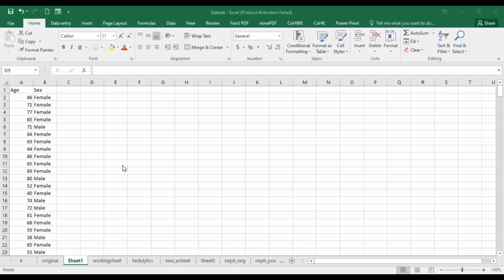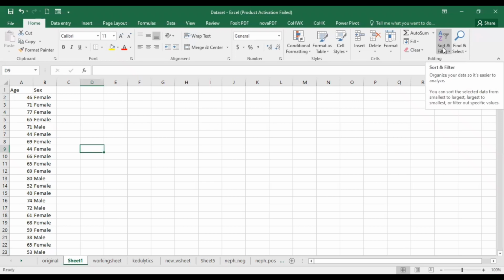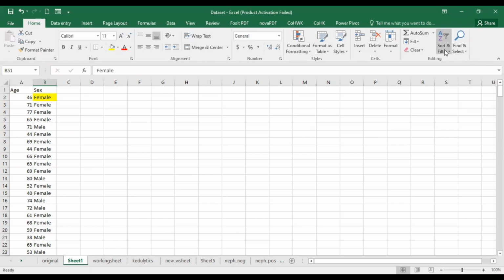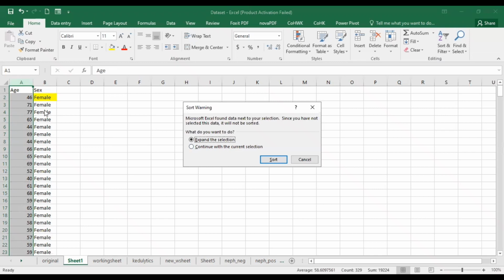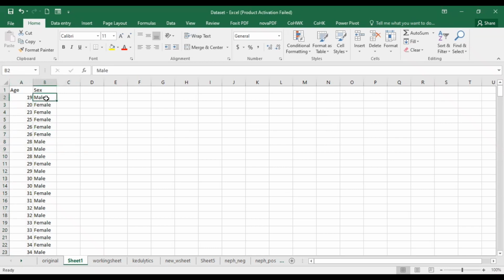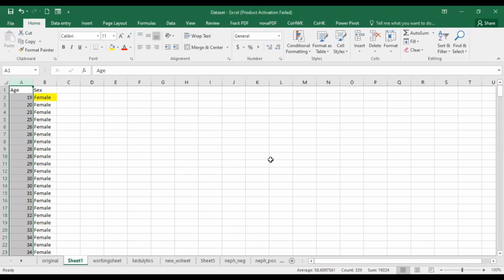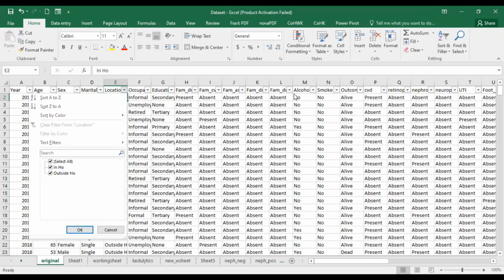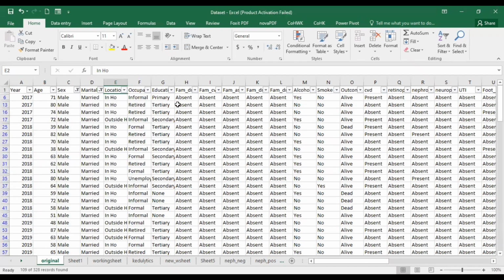Sort and filter in MS Excel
Find helpful tips on how to use the sort and filter feature in MS Excel here.